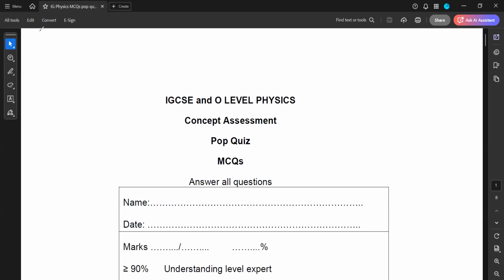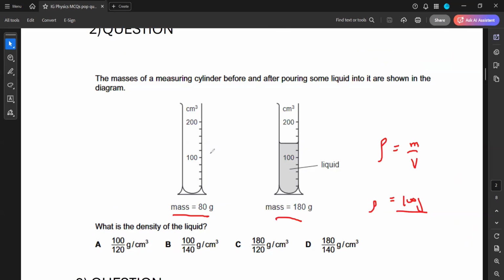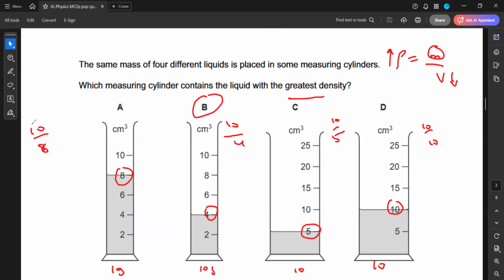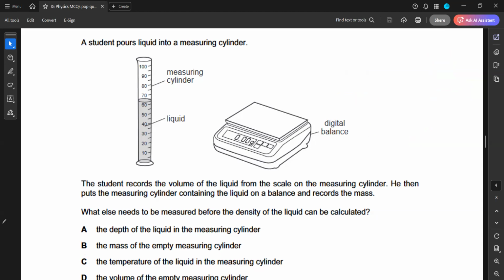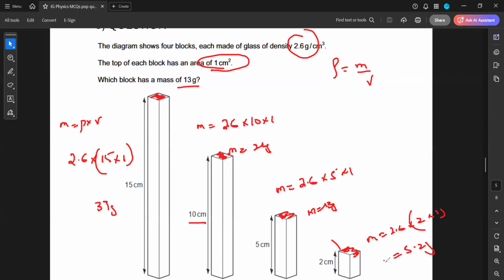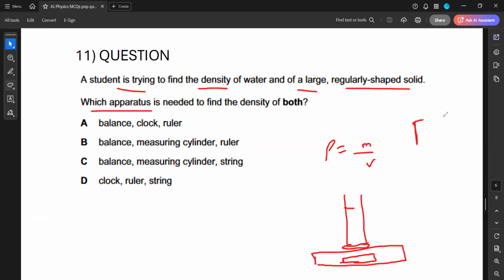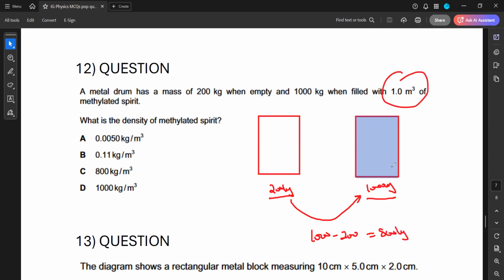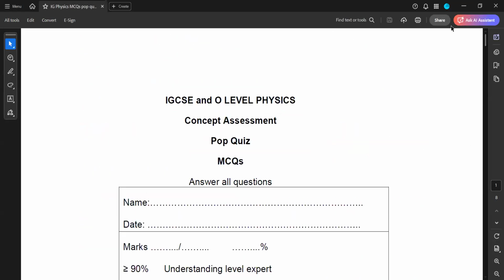IGCSE Physics MCQs Pop Quiz 9